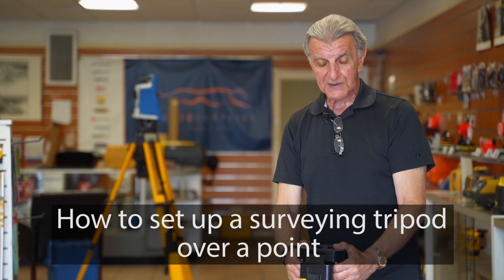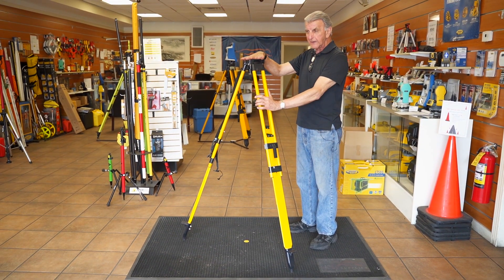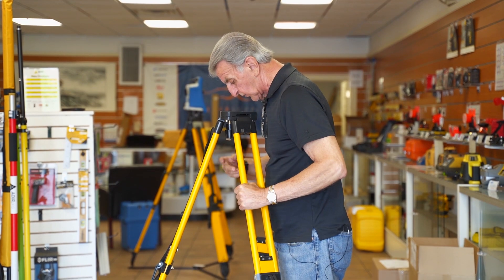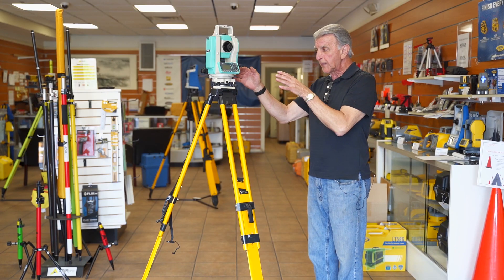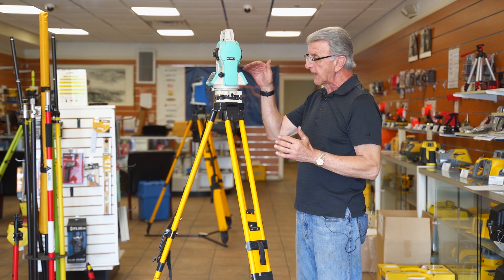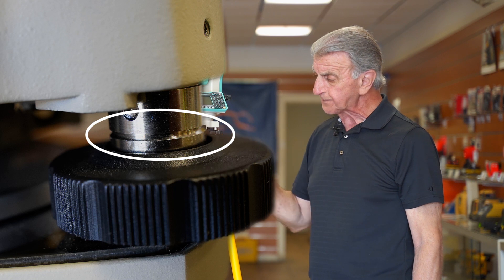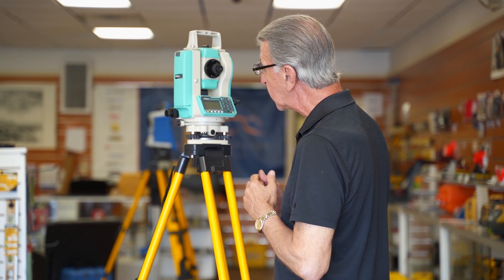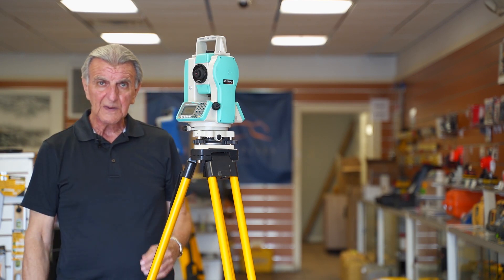How to setup a surveying tripod over a point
Dominick from our shop will be going over an excellent method to set up your surveying tripod to be used with an electronic measuring device.

Step 1 – Unfold the tripod and set it over the point keeping the tripod head as level as possible. Give it a quick eyeball test to see if it is over the point and then push the feet down to lock it in place.

Step 2 – Put the EMD instrument on the tripod and check the optical plummet to see how close you are.

Step 3 – Adjust the leveling screws so that you are right over the point.

Step 4 – Level the circular bubble by adjusting the tripod's legs. Only adjust 2 legs.

Step 5 – Level the plate bubble by adjusting the leveling screws.

Step 6 – Loosen the lock screw to push the optical plummet right over the point.

Step 7 – Double check your bubbles and make any fine adjustments with the leveling screws.